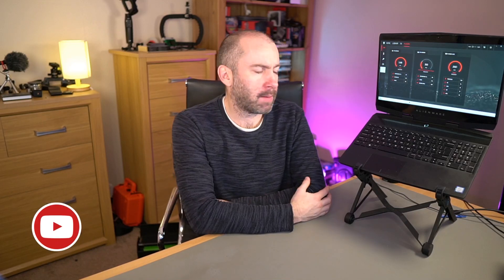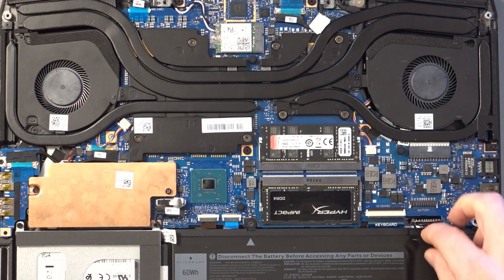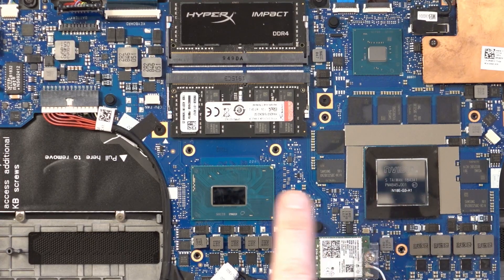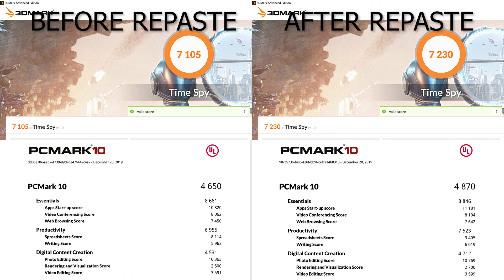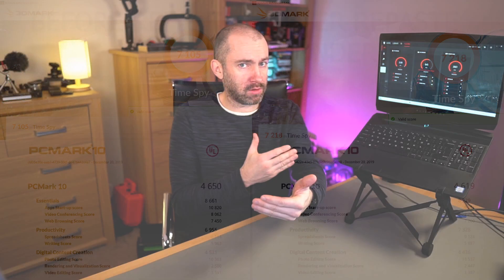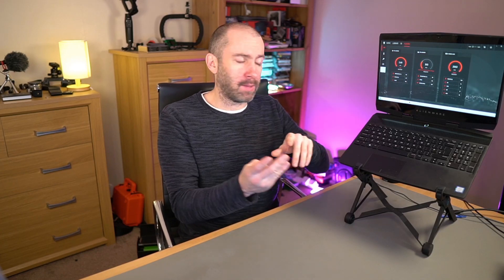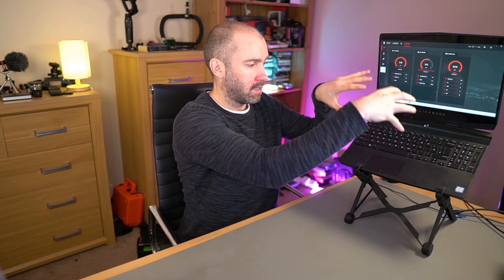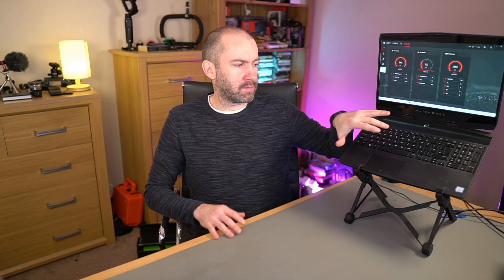The Benefit of a Laptop CPU & GPU Repaste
I recently applied new thermal paste to the CPU and GPU in my Alienware M15 gaming laptop.

It may look daunting to some people, but it's actually a fairly simple modification to make and will give you a performance boost and drop noise levels.

Referenced:

Phobya NanoGrease Extreme 3.5g Thermal Paste

Amazon USA
Amazon UK

iFixit Manta Driver Kit

Amazon USA
Amazon UK

Kevin